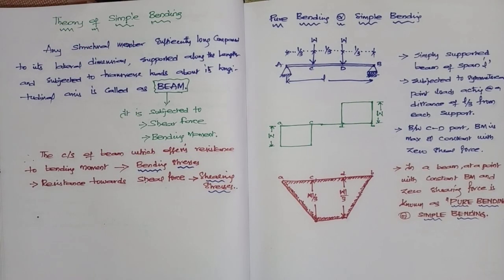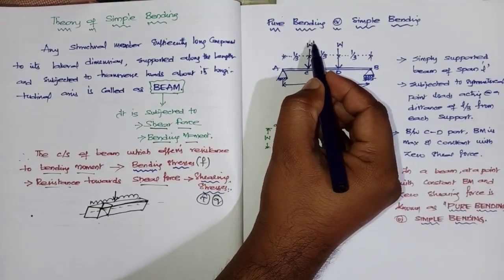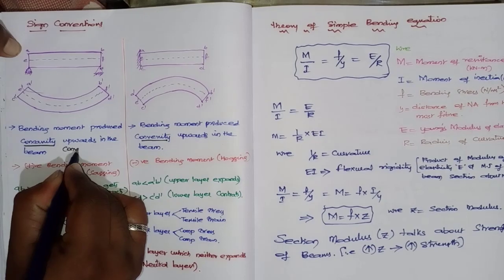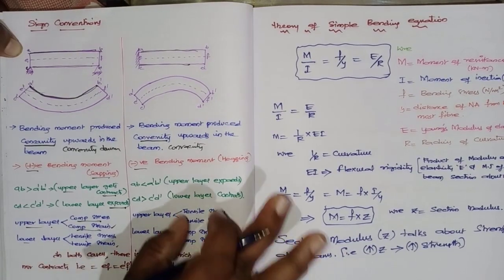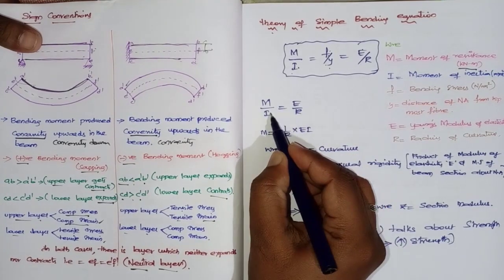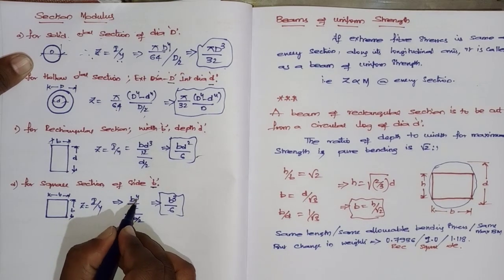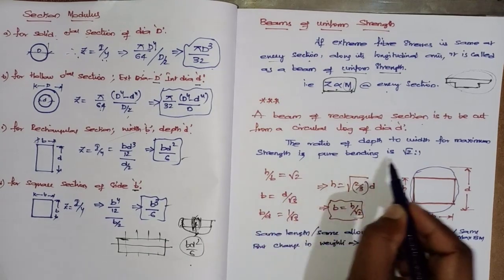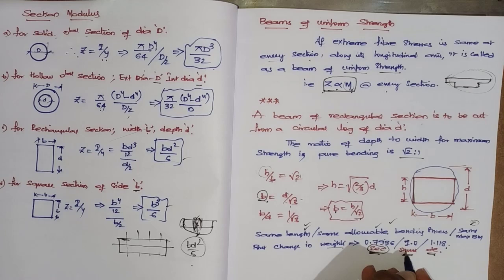Theory of Simple Bending | ECET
Please mention in comment box if u have any doubts in any subject so that I I'll choose your dought as content for my next video. Thank u